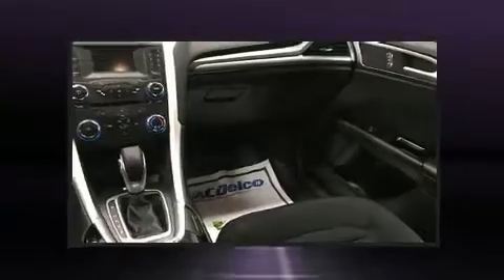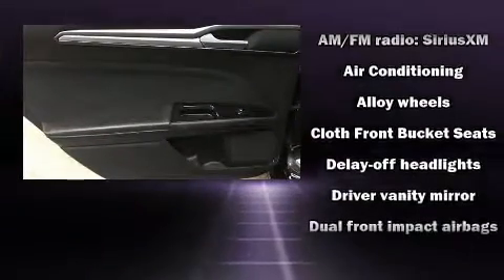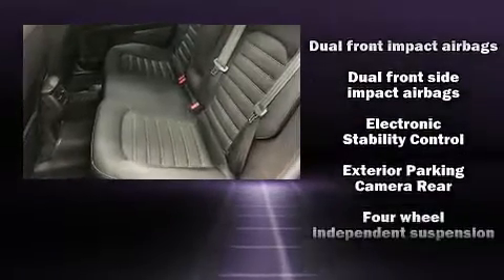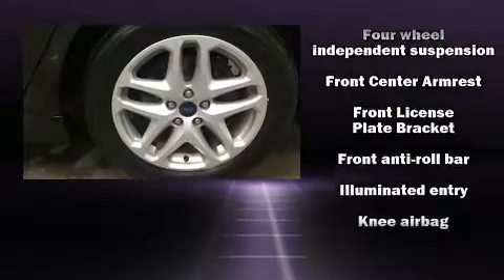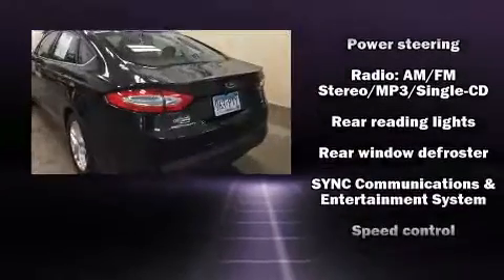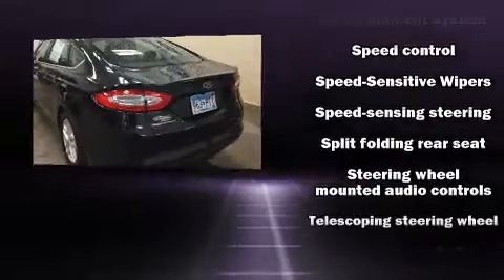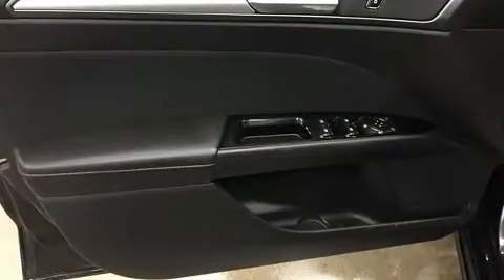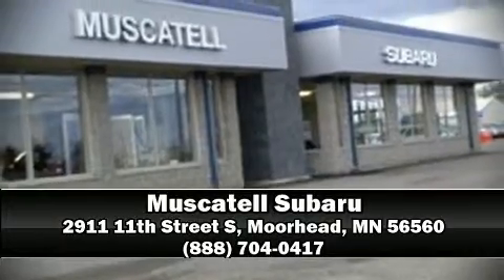2015 Ford Fusion SE in Moorhead, MN 56560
Muscatell Subaru
2911 11th Street S

Get excited about the 2015 Ford Fusion. This 4 door, 5 passenger sedan is still under 75,000 miles! Smooth gearshifts are achieved thanks to the efficient 4 cylinder engine, and for added security, dynamic Stability Control supplements the drivetrain. Comfort and convenience were prioritized within, evidenced by amenities such as: front and rear reading lights, speed sensitive wipers, front bucket seats, fully automatic headlights, tilt and telescoping steering wheel, cruise control, and power seats. Premium sound drives 6 speakers, providing you and your passengers a sensational audio experience. Ford ensures the safety and security of its passengers with equipment such as: dual front impact airbags, front side impact airbags, traction control, brake assist, a security system, and 4 wheel disc brakes with ABS. This car was designed with safety in mind, allowing you to drive with even greater assurance. We pride ourselves in consistently exceeding our customer's expectations. Please don't hesitate to give us a call.